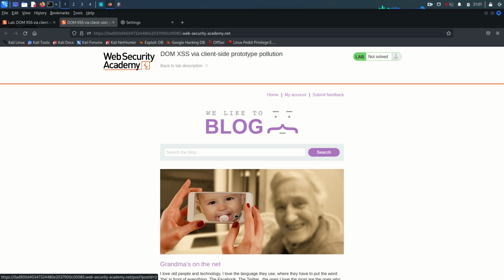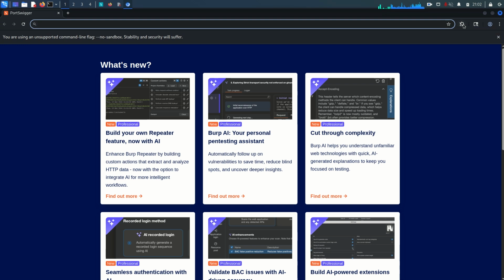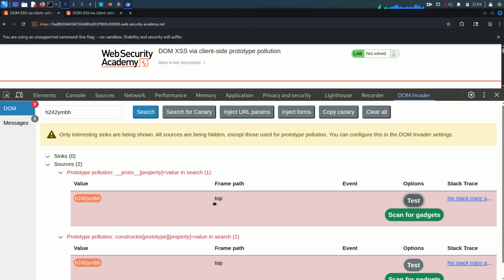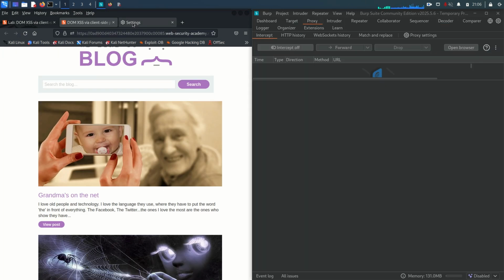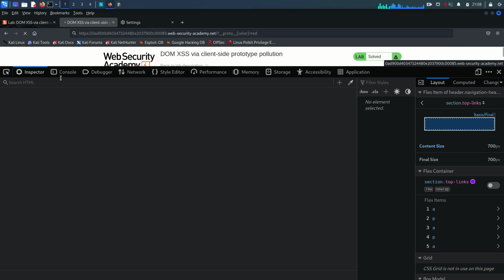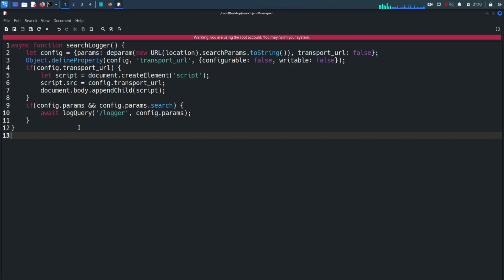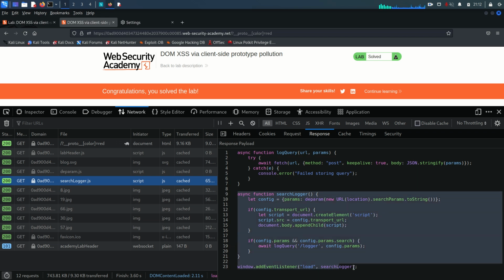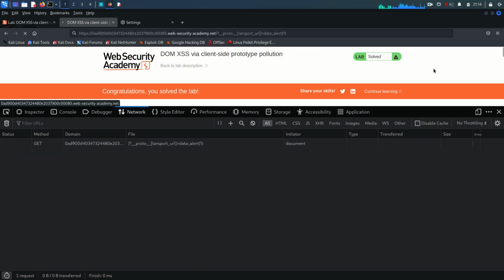DOM XSS via client-side prototype pollution - Lab#02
In this video, we tackle the "DOM XSS via client-side prototype pollution" lab from PortSwigger’s Web Security Academy (Practitioner level).

💡 What’s Inside:
Explaining client-side prototype pollution and how it leads to DOM-based XSS
Using browser-based sources to inject arbitrary properties into Object.prototype
Identifying gadget properties in JavaScript that allow code execution
Crafting a working payload to trigger alert() and solve the lab
Tips on using DOM Invader to simplify discovery and exploitation

Whether you're a bug bounty hunter, web security learner, or ethical hacker, this video provides a practical walkthrough of an advanced client-side vulnerability.

🔐 Reminder: This content is strictly for educational and ethical purposes. Always test in authorized environments.